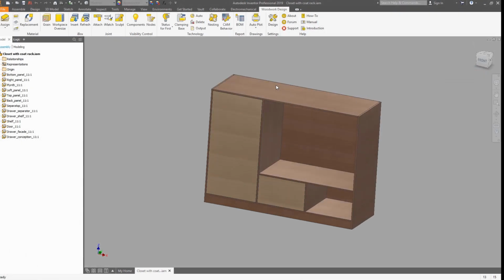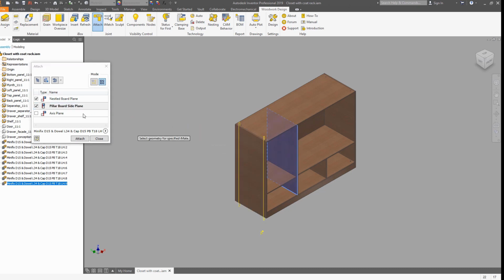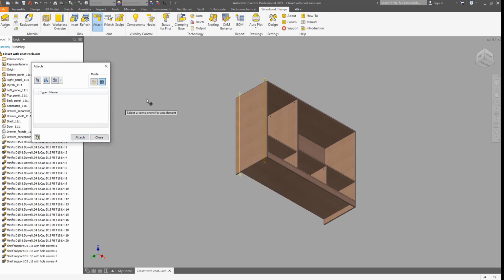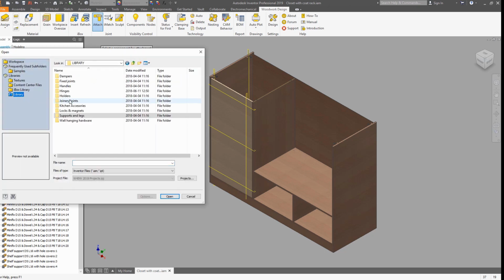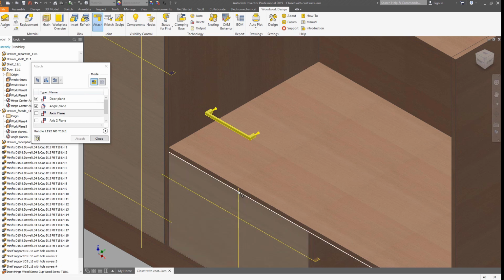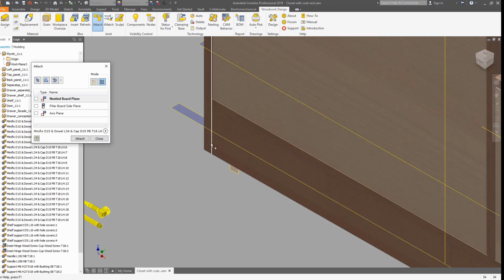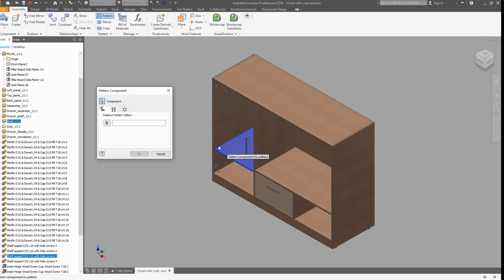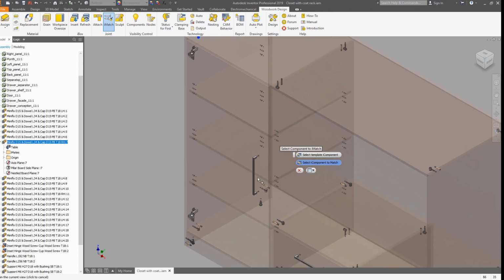3. Furniture hardware/ironmongery design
Learn how to join furniture parts with hardware/ironmongery components using hardware items and how to configure it to match design intent. See how automated hole and cutouts design works and how it reacts to parametrical model changes.